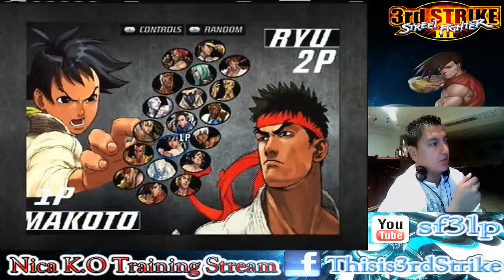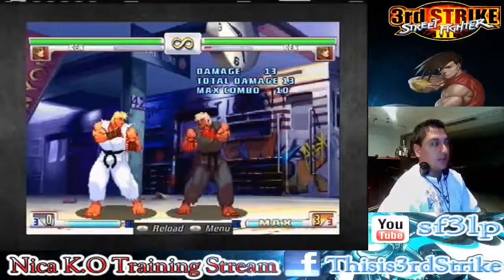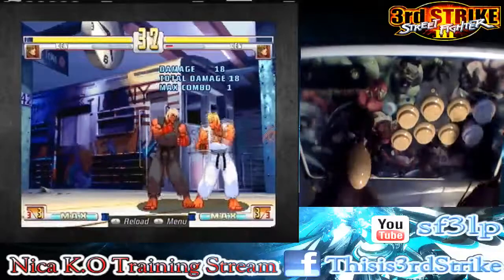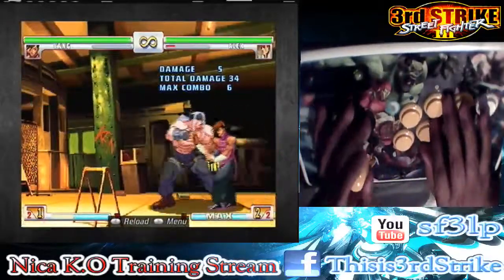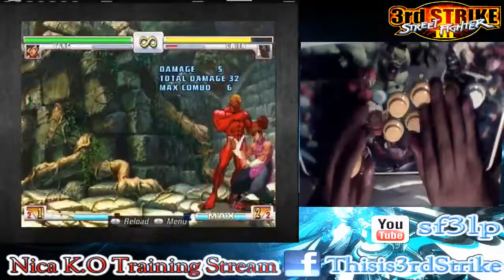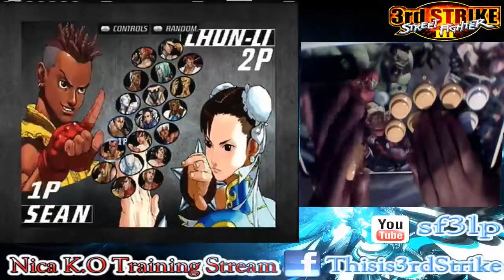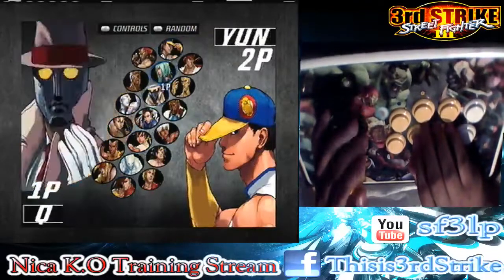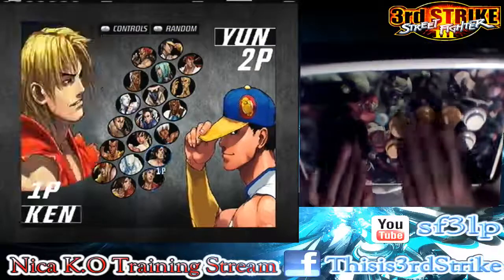Nica K.O Training: Crossups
Nica K.O going over crossups on wakeup, jump ins, and knockdown